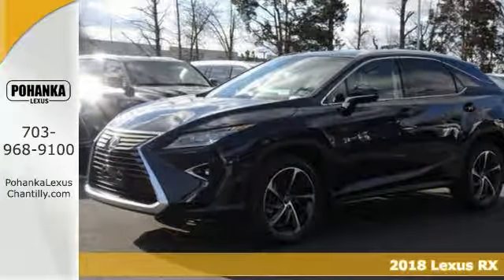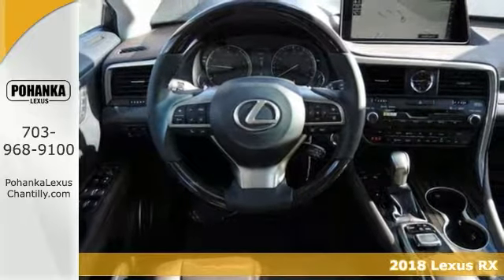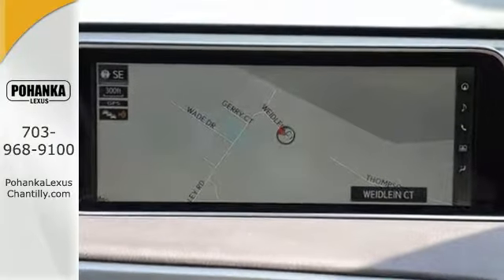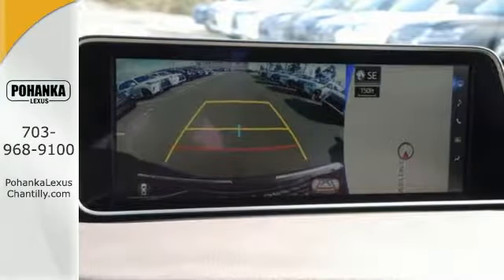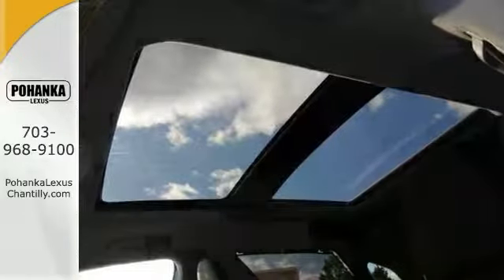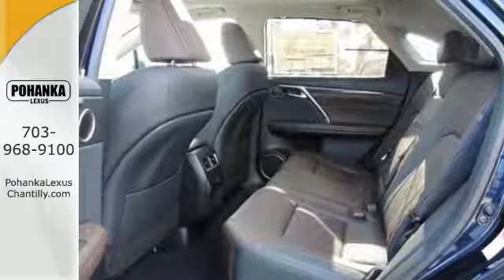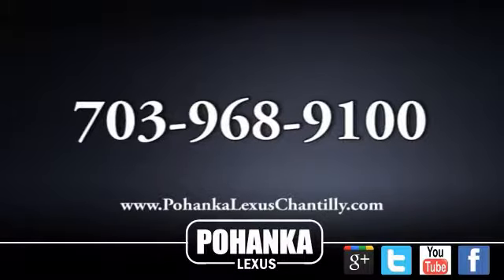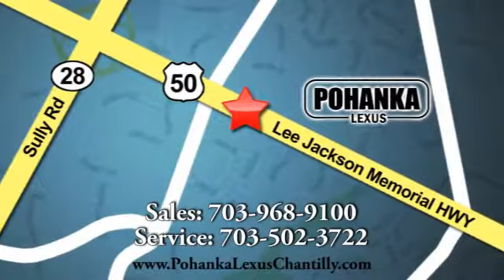New 2018 Lexus RX Chantilly Dale City VA DC, MD RXJC138225 - SOLD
Year: 2018
Make: Lexus
Model: RX
Trim: RX 350 AWD
Engine: 3.5 L V6 Cyl.
Color: 08X5
Interior: LA40
Stock #: RXJC138225
VIN: 2T2BZMCA3JC138225
Packages P 2T All-Weather Floor Liners with Cargo Tray P Z1 Cargo Mat/Cargo Net/Wheel Locks/Key Glove Accessories F BP Blind Spot Monitor w/ Rear-Cross Traffic Braking, Intuitive Park Assist and Panoramic View Monitor F GF Color Heads-up Display F HS Heated and Ventilated Front Seats F IN Triple-Beam LED Auto Leveling Headlamps w/washer, cornering lamps, LED front turn signal lamps and rear combination lamps F LL Luxury Pkg: Semi-Aniline Leather-trim Seats, Power-folding Electrochomic Auto Dim Heated Outside Mirrors, Wood & Leather Heated Steering Wheel, 20 Super Chrome Alloy Wheels w/Color Inserts, Rr Dr Sunshades, Driver's Seat/Steering /Mirror Memory, Illuminated Scuff Plates, Sapele Wood w/Aluminum Trim, LED Ambient Illumination F MR Panorama Moonroof / Aluminum Roof Rails F NM 12.3 Navigation System/Mark Levinson 15-speaker Premium Audio Package, Lexus Enform Destinations (1-year trial subscription included), Lexus Enform App Suite (Complimentary) F TO Towing Prep Pkg: Transmission Oil Cooler, Heavy Duty Radiator (does not include ball mount) F TX Two-Tone Instrument Panel P MF Mud Guards

Address:
13909 Lee Jackson Memorial Hwy